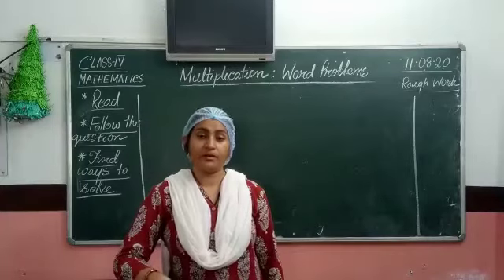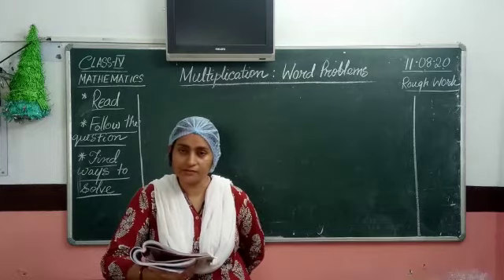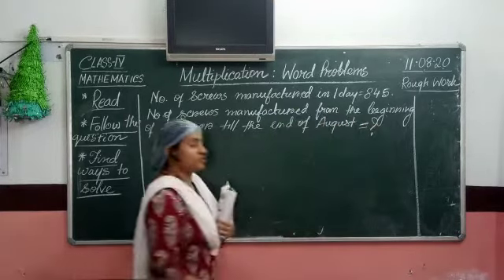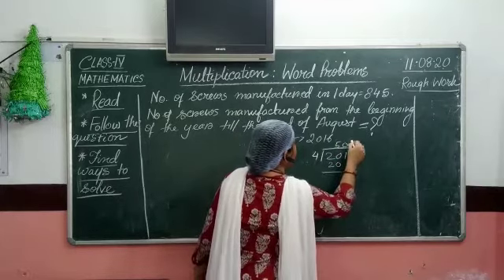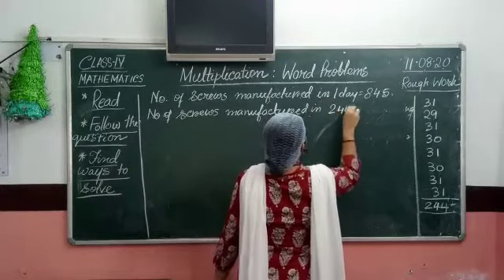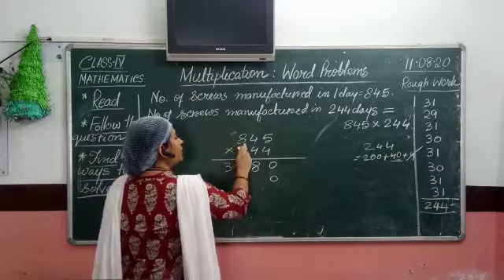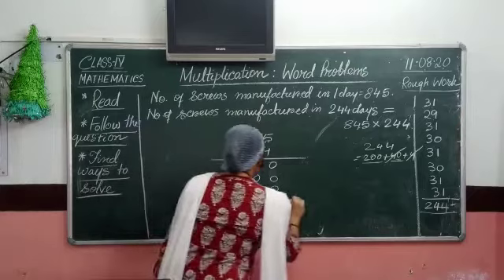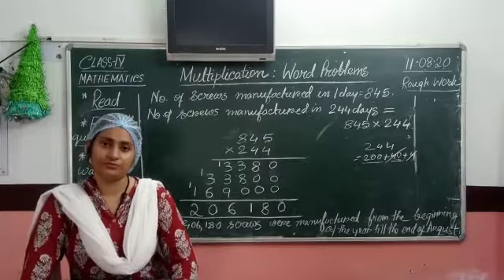CMS CLASS IV MATH 11TH AUGUST